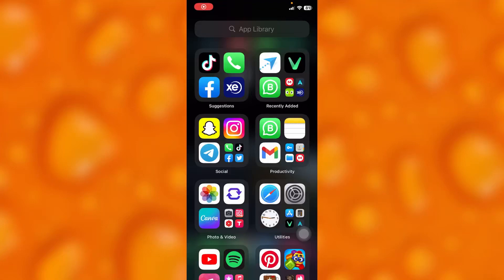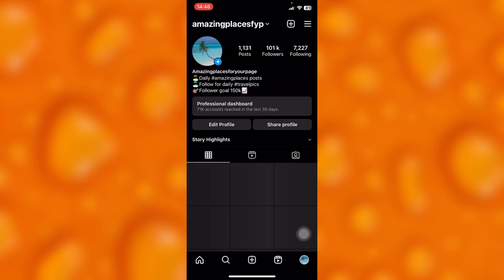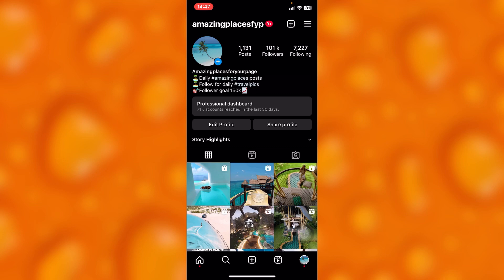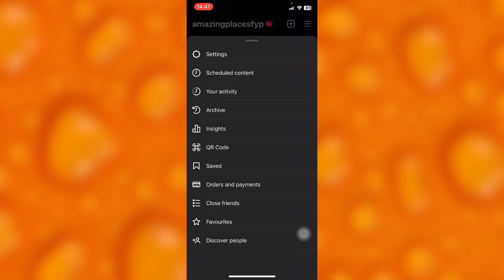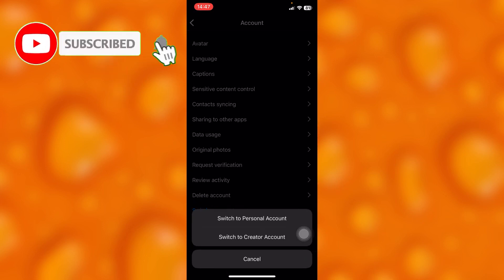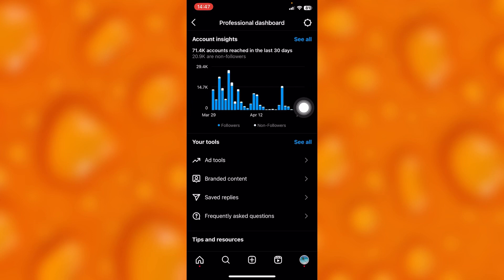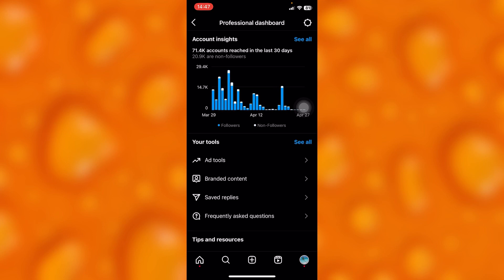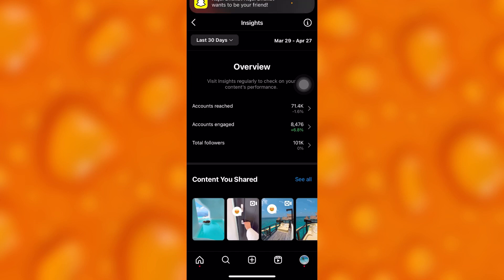How To View Instagram Insights On Instagram